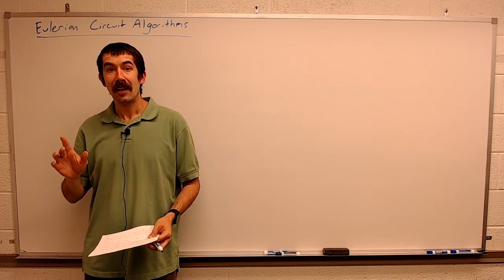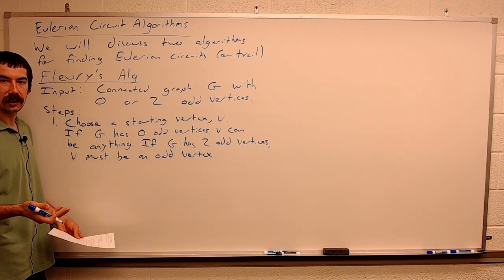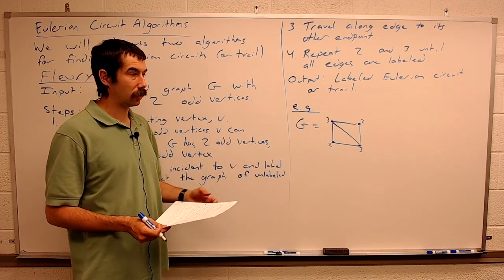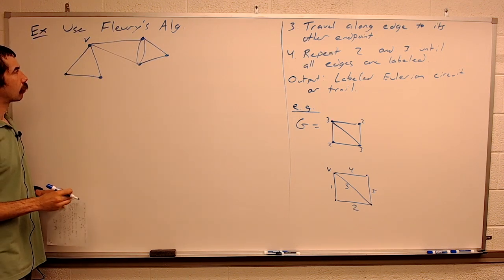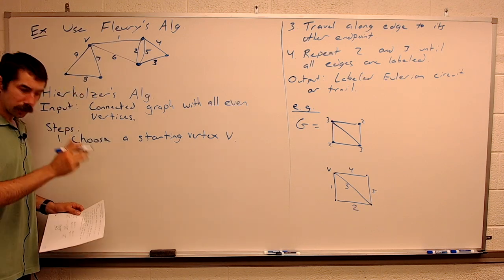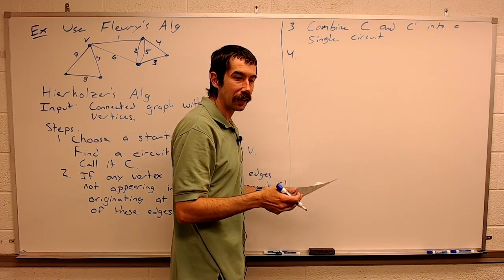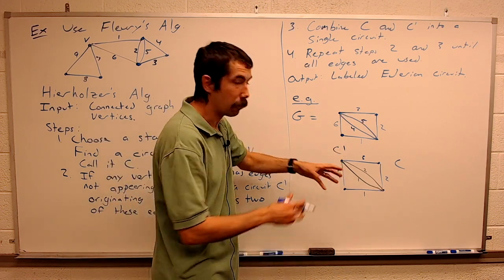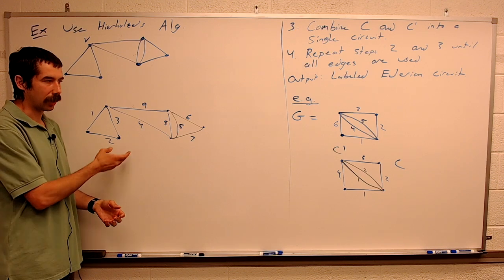Eulerian Circuit Algorithms (Fleury and Hierholzer)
In this video we discuss how to use Fleury's algorithm and Hierholzer's algorithm to find Eulerian circuits and trails.